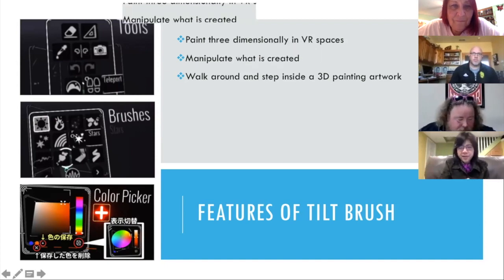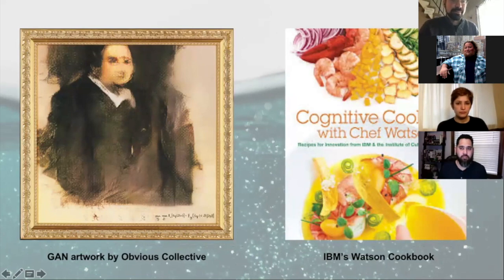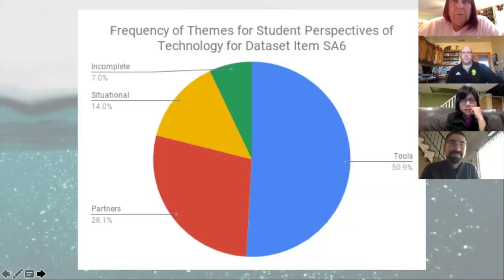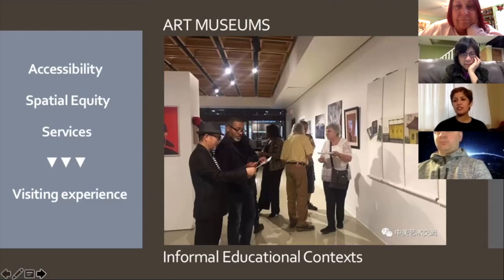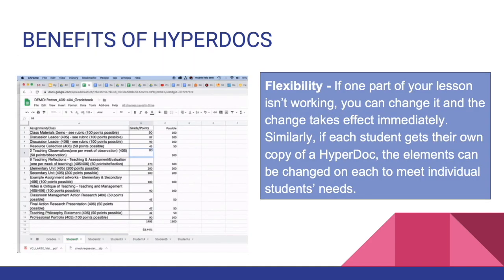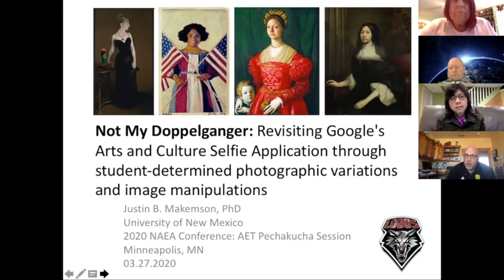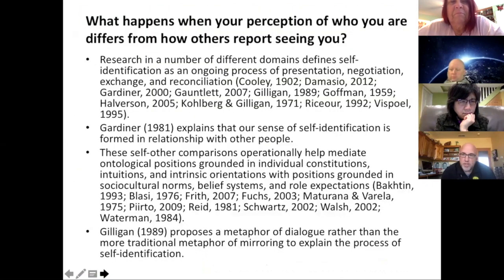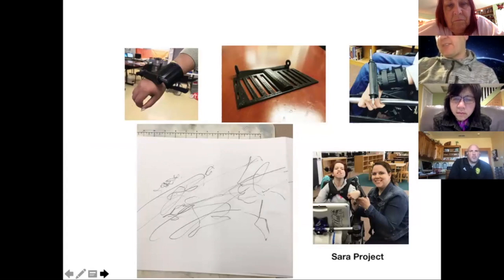AETPechakucha 1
This video is about AETPechakucha 1